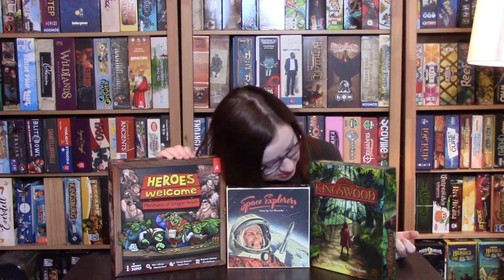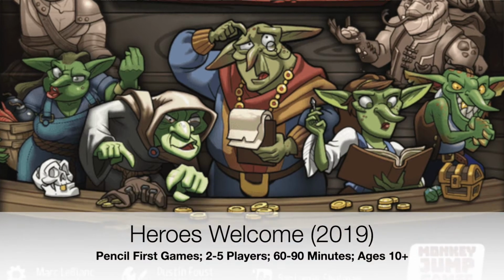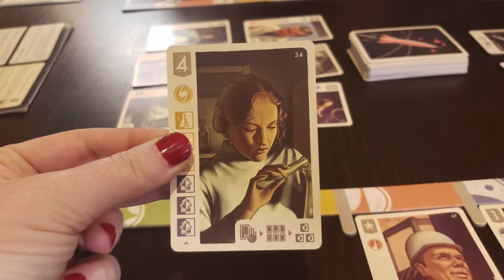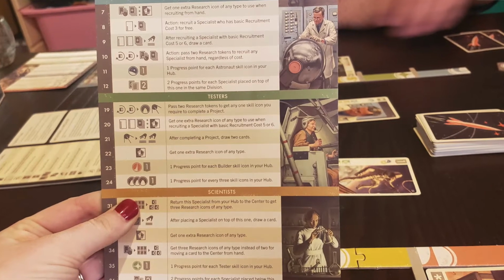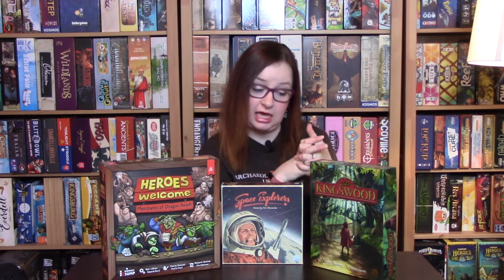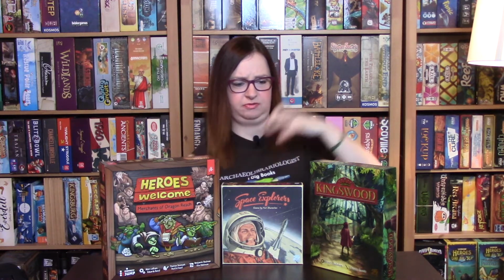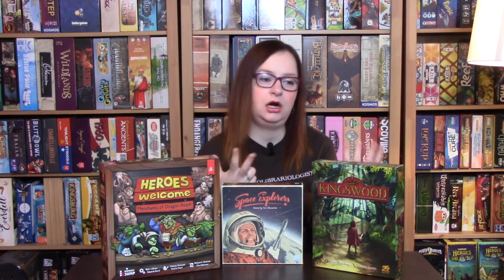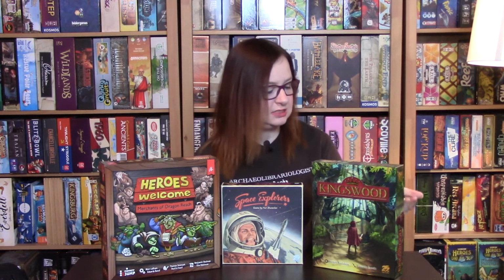Jenn Reviews: 3 Games She Liked! (But We're Not Keeping)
Join Jenn, the Board Game Librarian, as she quickly reviews three games:
Heroes Welcome by Pencil First Games
Space Explorers by 25th Century Games
Kingswood by 25th Century Games
Spoiler: She liked them! But they're not keeping them.

Chapters:
Introduction: 00:00
Heroes Welcome: 00:54
Space Explorers: 03:41
Kingswood: 06:12